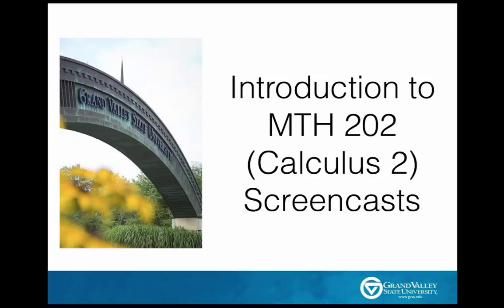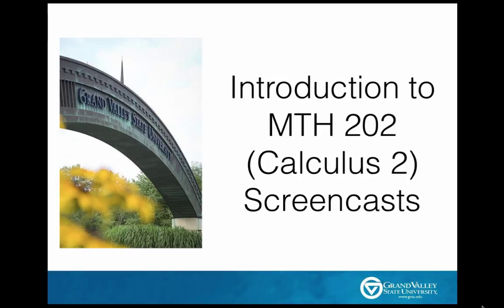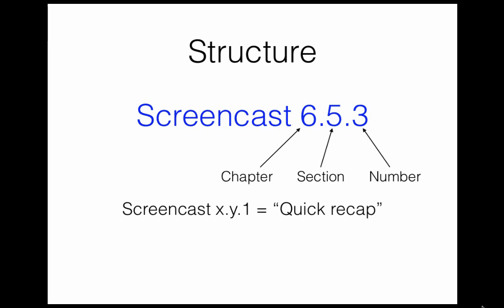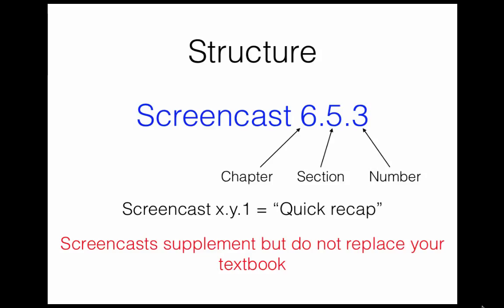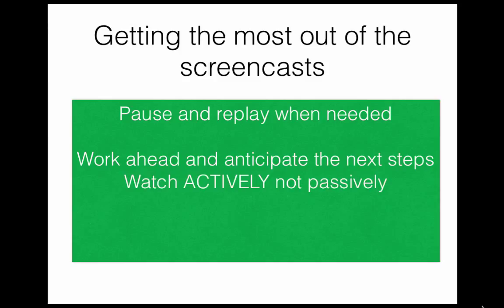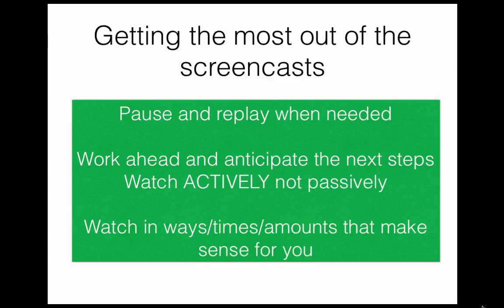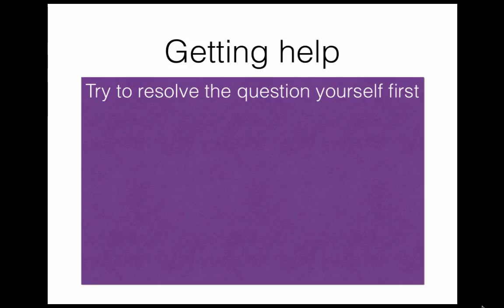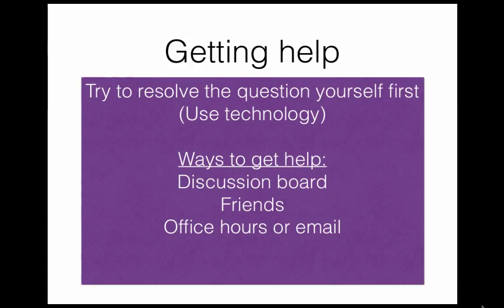Welcome to MTH 202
An overiew of how to watch screencasts for MTH 202, how to get the most out of them, and how to get help while watching.